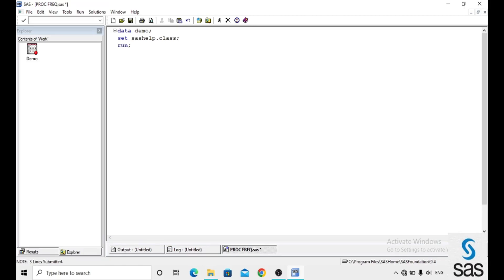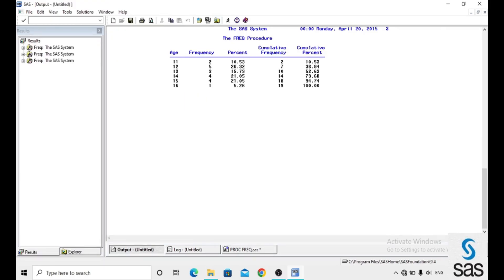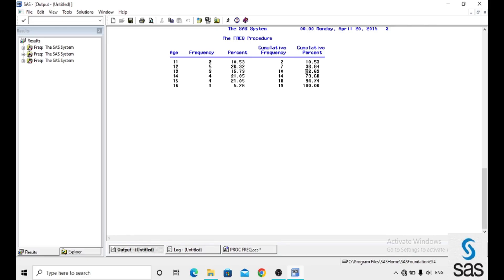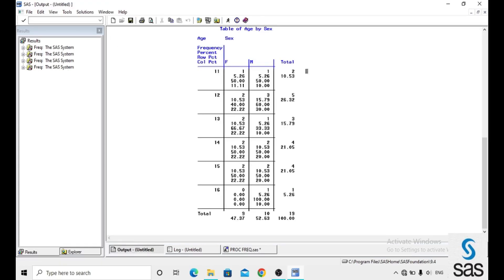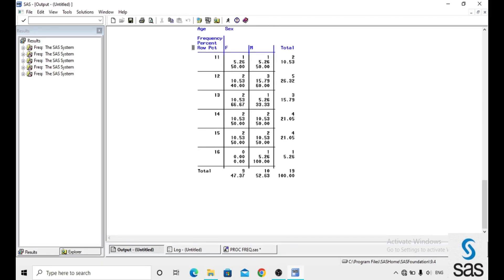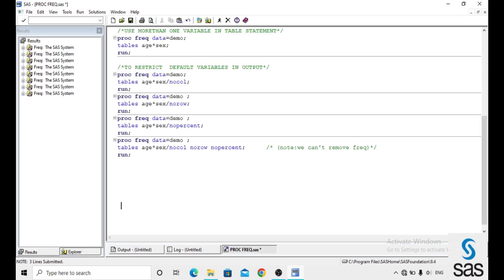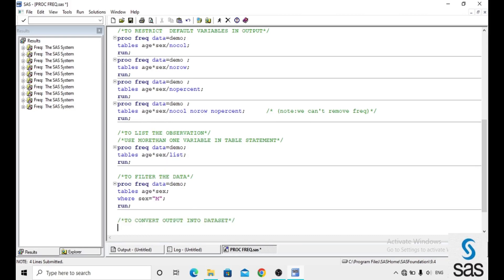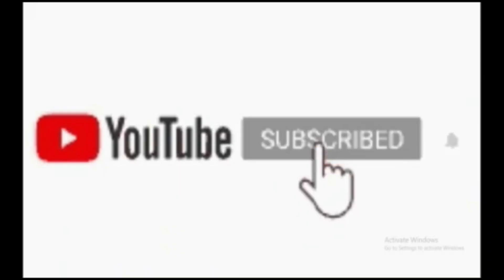proc frequency||advance sas||sas studio||proc freq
This video about one of the proccedure frequency with example programs.
advance sas
basic sas
proc frequency
proc freq